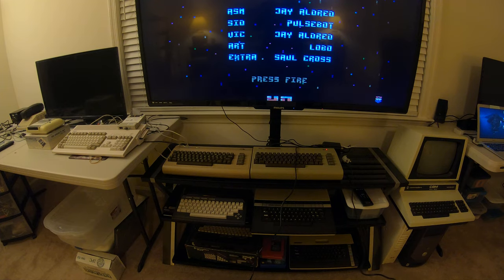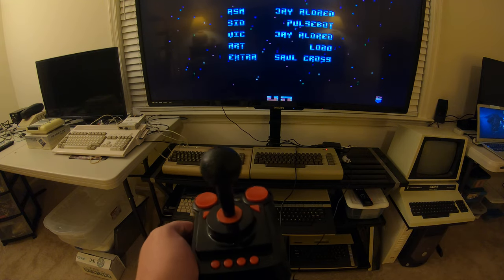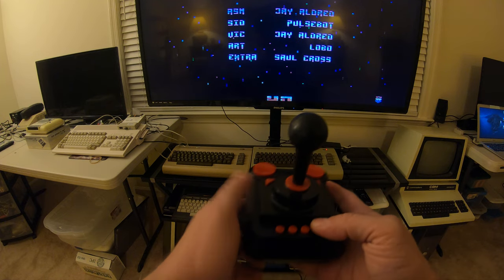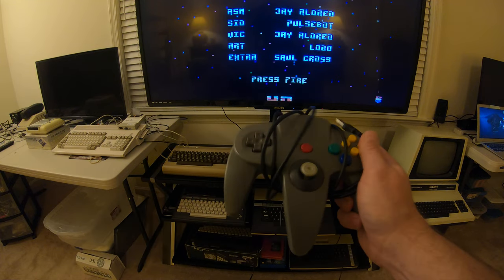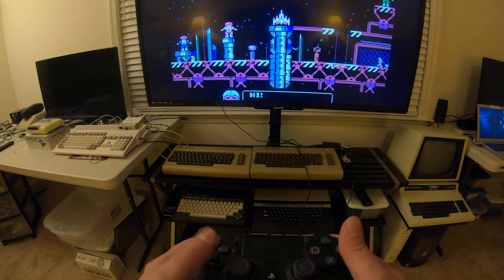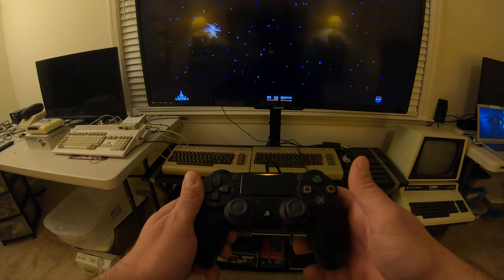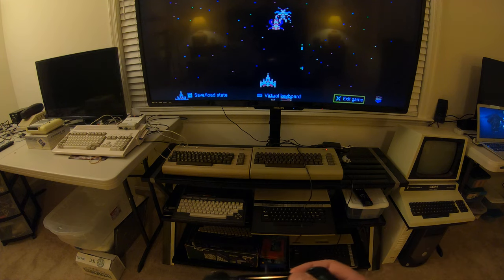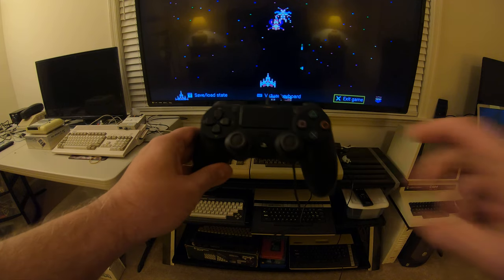The C64 - MAXI - Ultimate joystick replacement option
If you don't like using the joystick that came with your "THE C64" you aren't stuck using only that one.  You've got options!  This video covers my favorite when it comes to controller options.

** NOTE ** Yes, I know this machine isn't called the "C64 maxi" by the company that makes it but sometimes it isn't what the company calls it but what the fans nick-name it.  Case in point -  Chicklet keyboards on the ZX Spectrum and Commodore 116.  Chicket (the gum company) didn't name those keyboards.  Fans did.  Same thing with junk email called SPAM.   The company that sells actual Spam meats would probably prefer it if you would stop calling junk mail spam.  So there you have it -  We now have a C64 Maxi.   ~ Rant over. ~